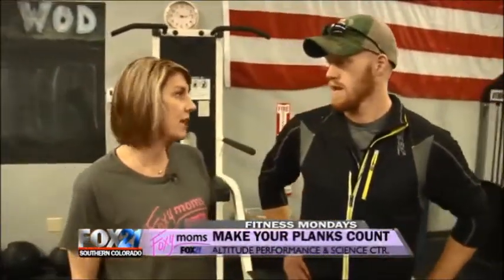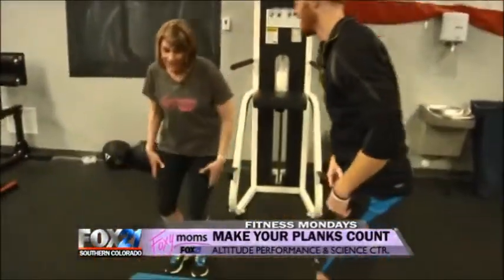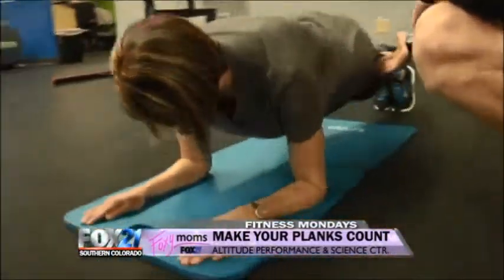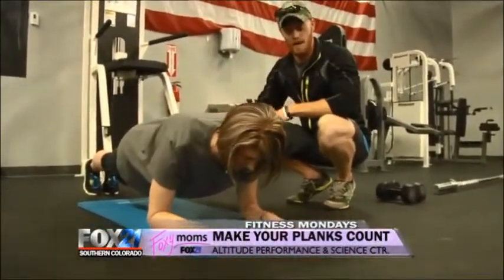Make your planks count